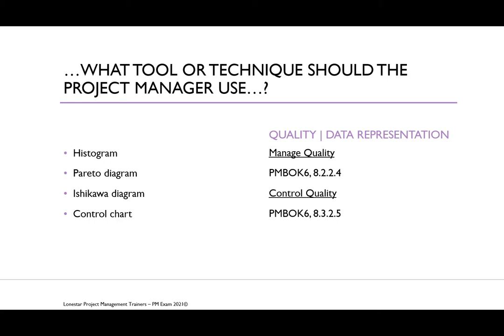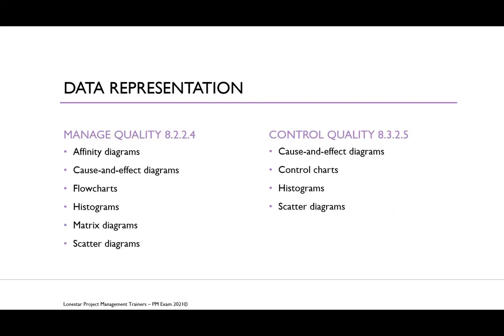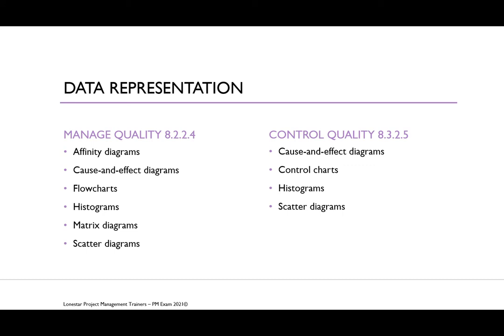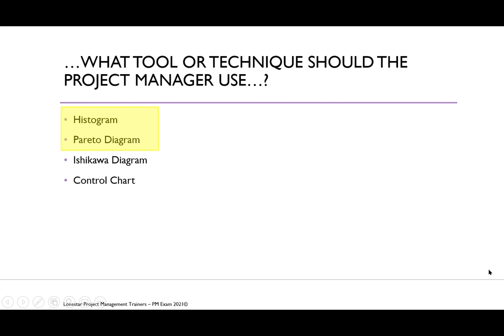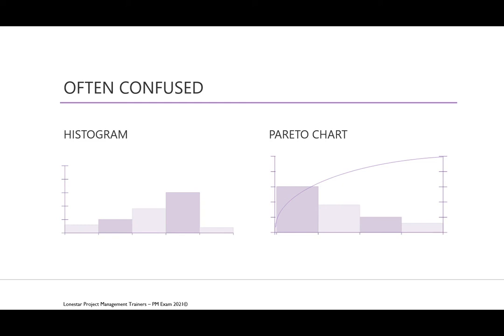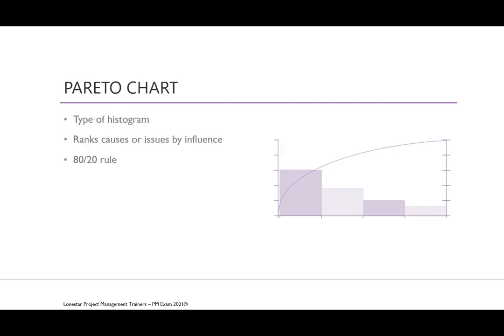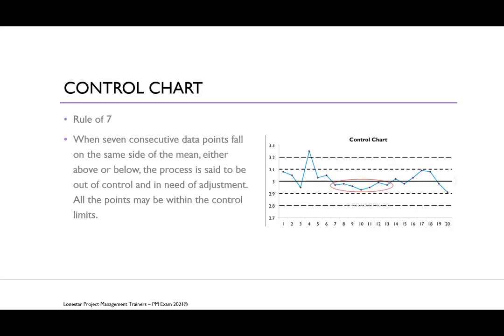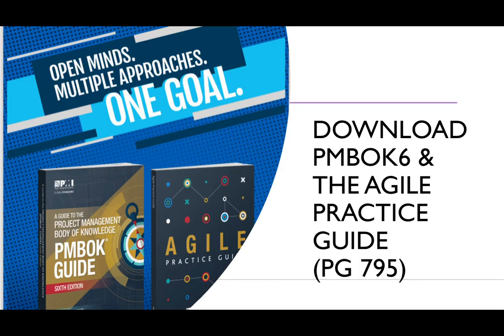PMBOK 6 49 Processes ITTOS Manage Quality and Control Quality Data Representation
Explanation of histogram, pareto, cause-and-effect, control charts, 80/20 rule, rule of 7 and much more.